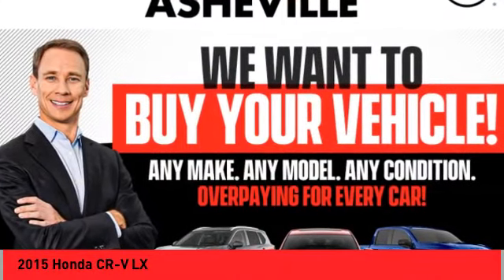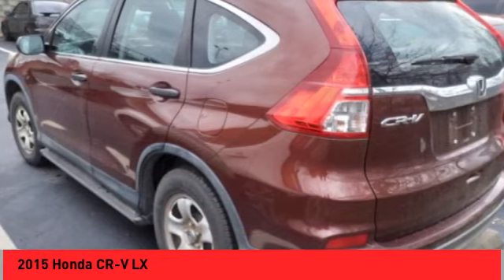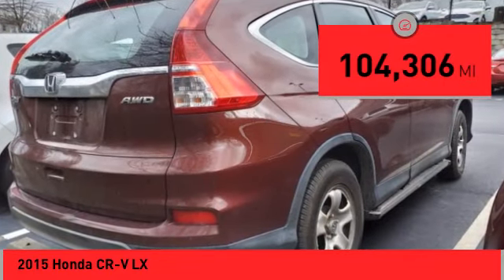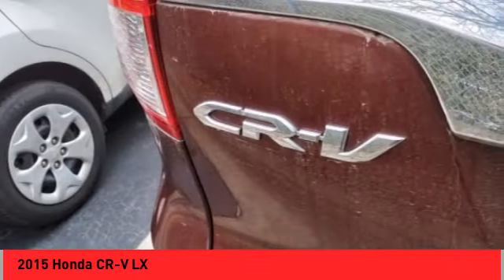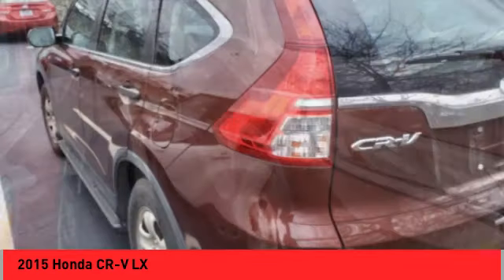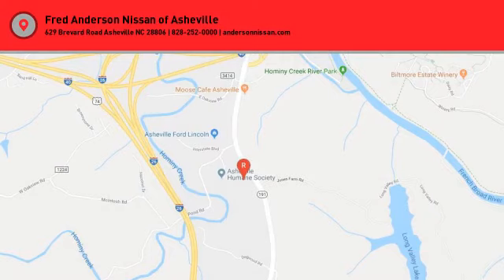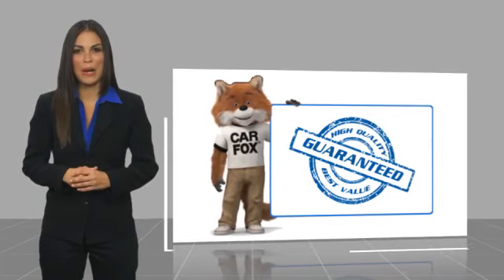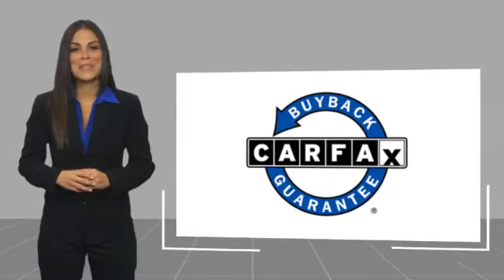2015 Honda CR-V Asheville NC EB012366Q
2015 Honda CR-V LX

Recent Arrival! Clean CARFAX. 2015 Honda CR-V LX Copper **Available at Fred Anderson Nissan of Asheville. Call us today at **, Keyless Entry.AWD CVT 2.4L I4 DOHC 16V i-VTEC 26/33 City/Highway MPG Odometer is 3288 miles below market average!Awards: * Motor Trend Automobiles of the year * ALG Residual Value Awards, Residual Value Awards * 2015 IIHS Top Safety Pick+ (With Touring Model) * 2015 KBB.com Brand Image AwardsKelley Blue Book Brand Image Awards are based on the Brand Watch(tm) study from Kelley Blue Book Market Intelligence. Award calculated among non-luxury shoppers.  Kelley Blue Book is a registered trademark of Kelley Blue Book Co., Inc.Qualifying Non-Certified Used Nissans bought here and serviced at a FAMILY STORE receive our FULL ANDERSON FAMILY PLAN at NO COST to YOU! Our full family plan includes: 3-Day Vehicle Exchange*Lifetime Oil Changes*Lifetime Service Loaners (with $300+ Service)*Lifetime Car Washes(with Service)*MUCH MORE! (Value exceeds $1,000 in first years of ownership) Call us at , go or visit us at Fred Anderson Nissan of Asheville - 629 Brevard Rd Asheville, NC 28806 to learn more! Our # 1 goal is to help you find the vehicle you love at a price you can afford wrapped in a deal you don't want to walk away from. All prices exclude tax, tag, license, title, and registration for your state; NC inspection (up to $30 on used vehicles), and admin ($699) fees. All vehicle internet pricing is subject to change and requires standard financing through NMAC. From time to time in the transfer of data on the internet there are errors, the dealer is not responsible for errors in advertised price. See dealer for complete details.Welcome to Fred Anderson Nissan of Asheville - We're so happy you're here! Whether you stopped by because you are looking for a reliable, honest Nissan dealership in NC, or you're just browsing for your next dream car, we are ready